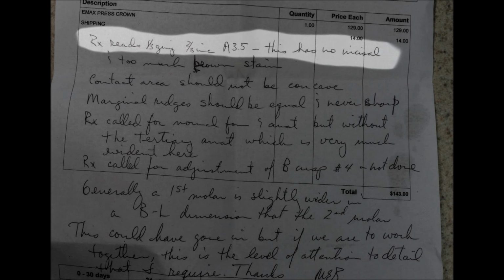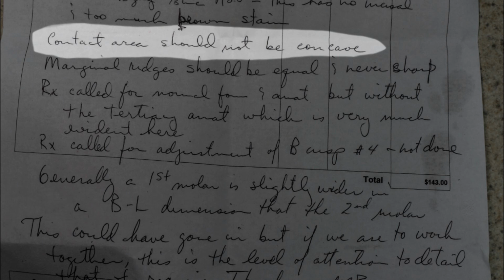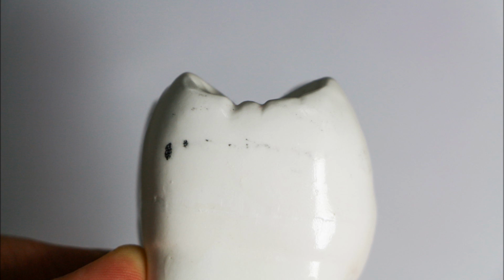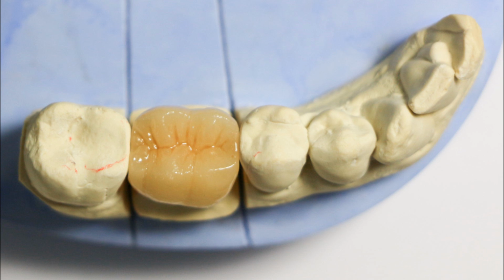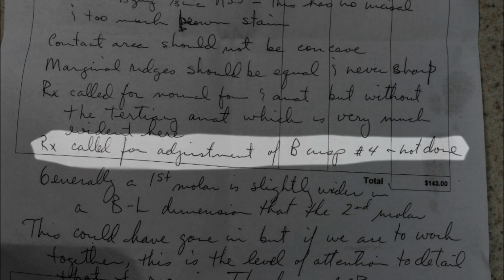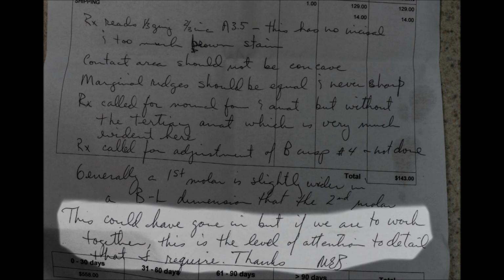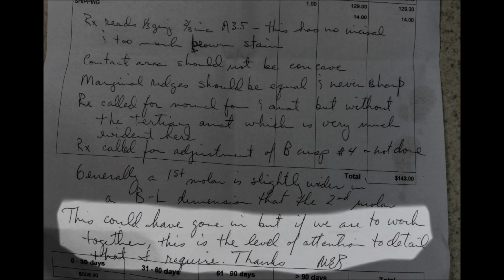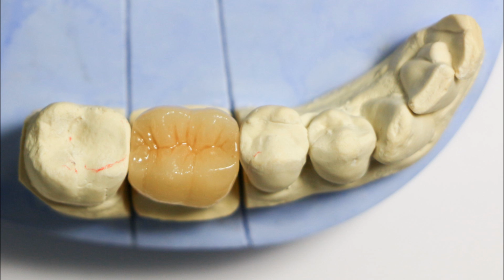proper communication is important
dental lab